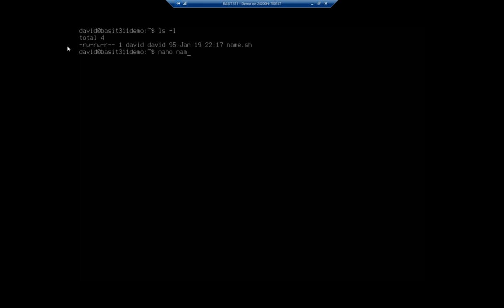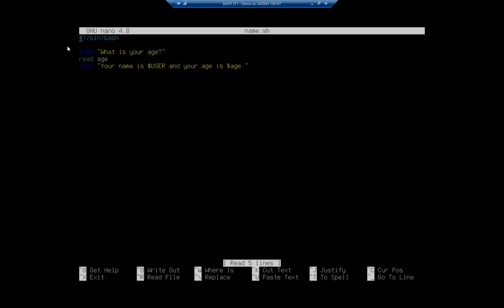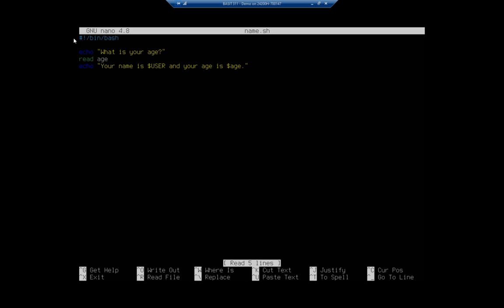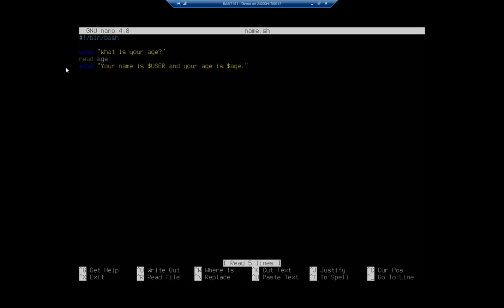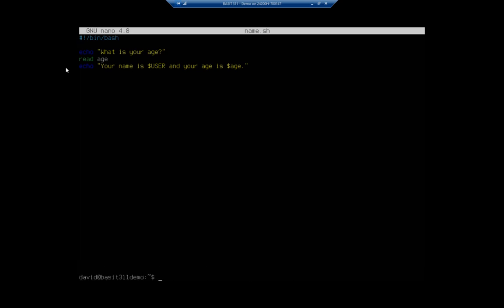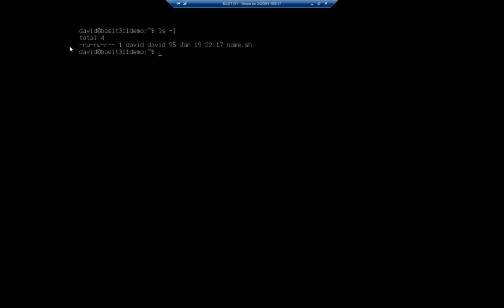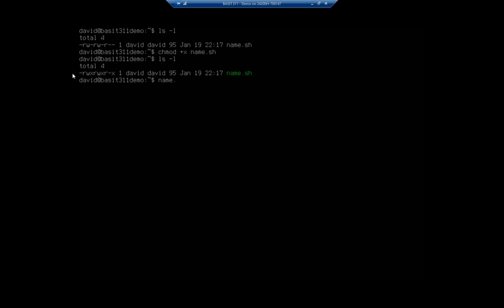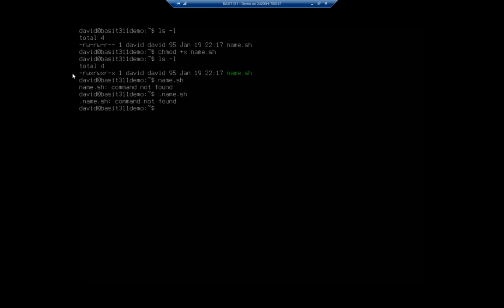Introducing shell scripts in Ubuntu Server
This video gives a very brief introduction to shell scripts in Bash. It covers what a script is, how to create one, what permissions need to be set to execute one, and how to start one that you have created. It introduces the concept but does not attempt to provide a thorough treatment of what can be accomplished using shell scripts.